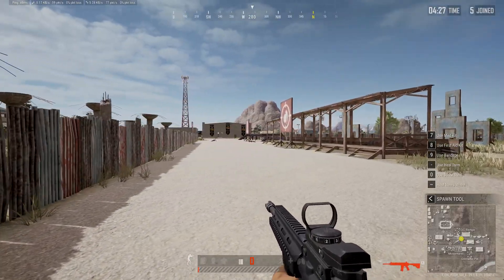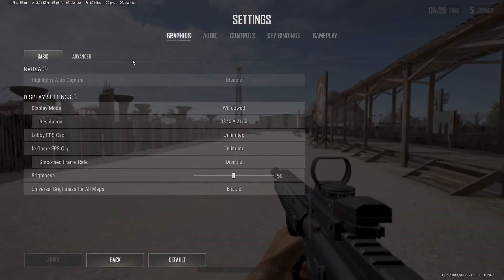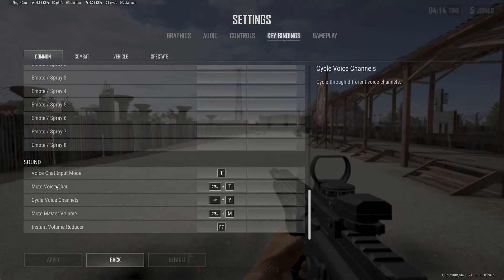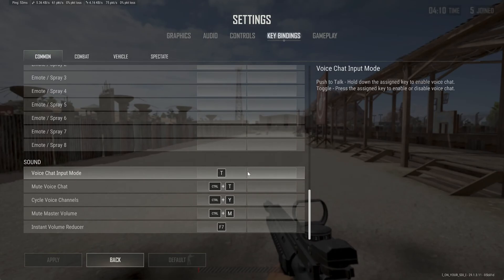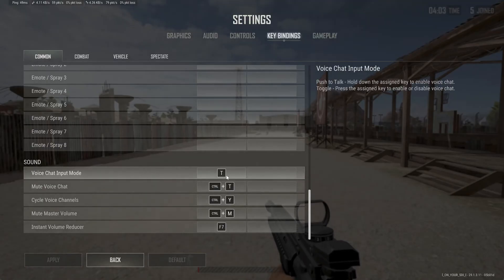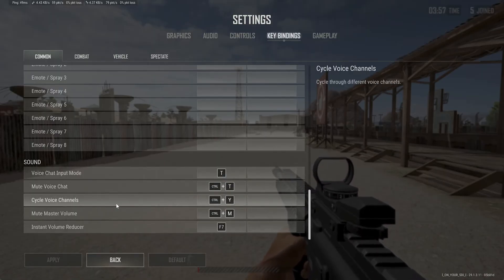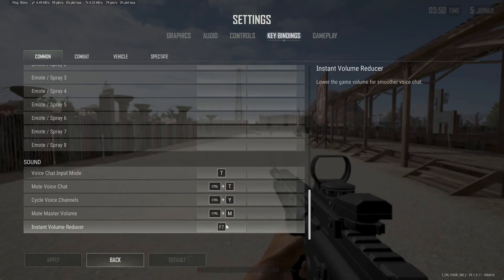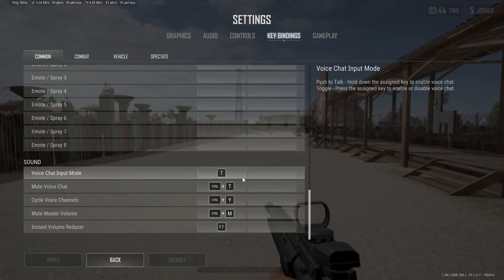How to Speak in PUBG on PC using Push to Talk Button (Hold T to Speak)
To set up push-to-talk for voice chat in PUBG on PC, follow these steps:

In-Game Settings:
Launch PUBG on your PC.
Go to Settings.
Navigate to Sound.

Under Voice, choose from the following options:
Mute: Disables voice chat.

Push to Talk: Enables push-to-talk functionality.
Always: Allows continuous voice transmission.
You can also change the voice chat channel to either include everyone or just your teammates.

Steam Settings (if applicable):
Open Steam.
Click on the Settings icon located in the chat overlay.
Go to Voice settings.

Ensure that your microphone is selected under Voice Input Device.
Set Voice Transmission Type to Push-to-Talk.
Assign a Push-to-Talk key (usually a keyboard key) to activate voice chat during gameplay